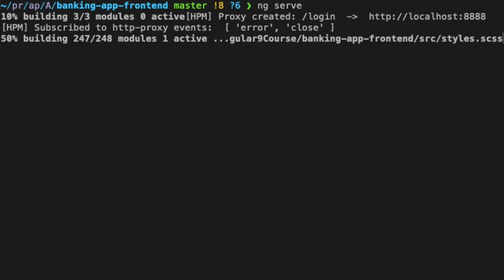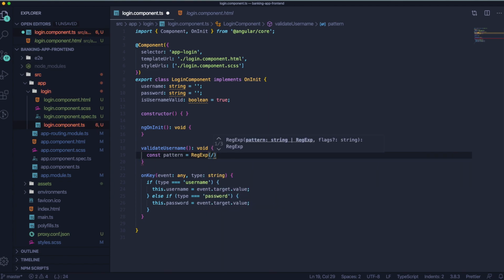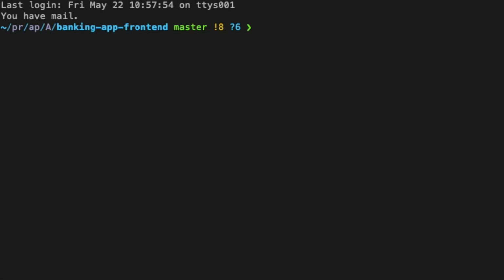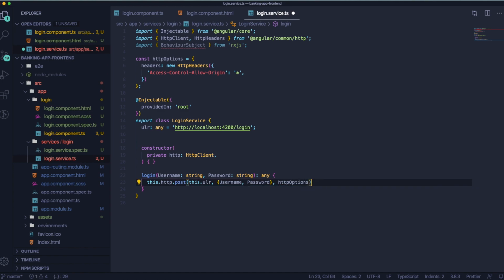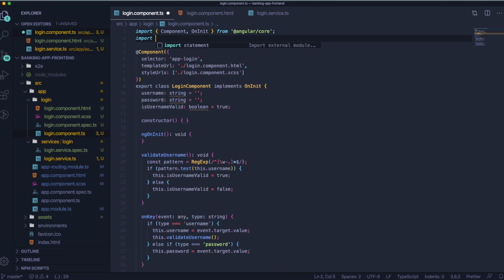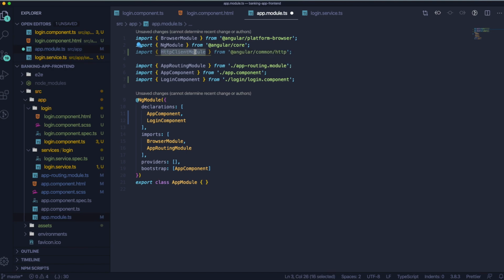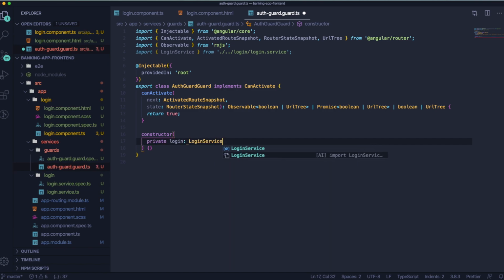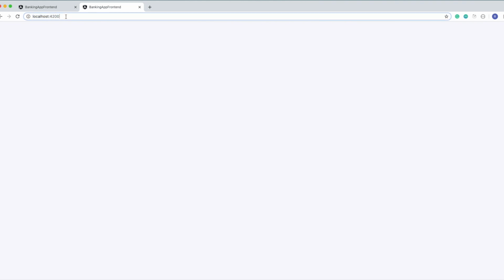Angular course Lesson 2: Creating login form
This video is the second part of the Angular Course full series. In this course, we are going to create a frontend for a fintech application. We will use Angular 9 and Tailwind CSS for the UI.

Along with this frontend course, we are creating a backend course with Golang where we are building a backend exactly for this application. Here's a link:

We also create Node.js backend for the same application, so if you prefer this technology, take a look here: